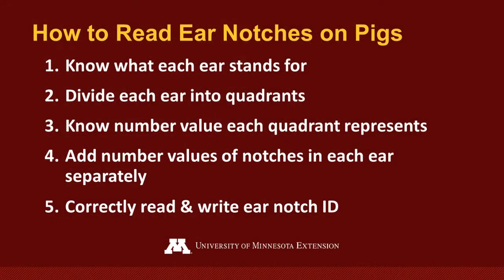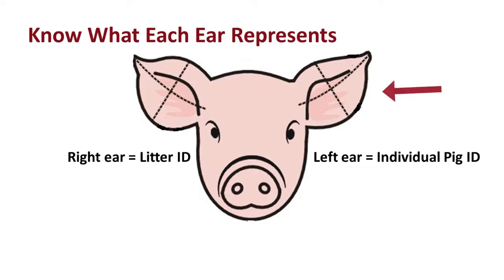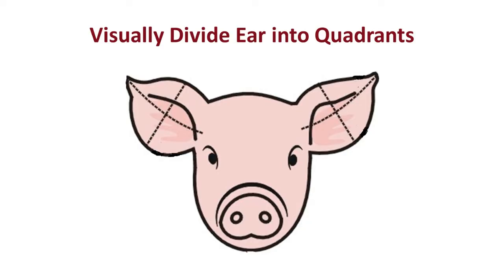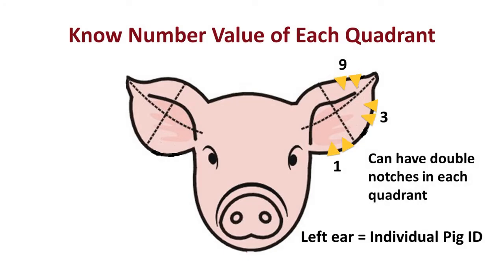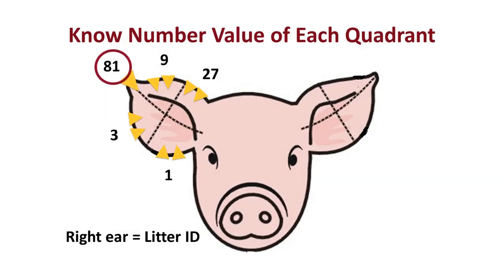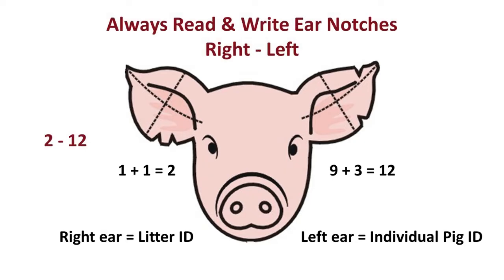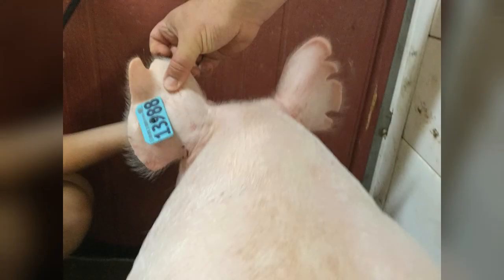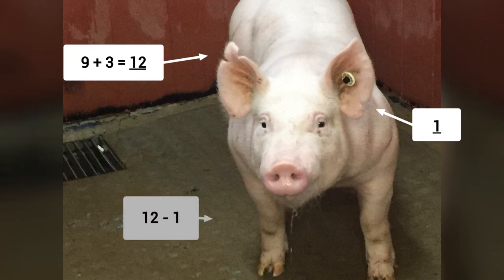How to Read Ear Notches of Pigs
In this video Sarah Schieck, University of Minnesota Swine Extension Educator explains how to read ear notches of pigs using the Universal Ear Notching system.